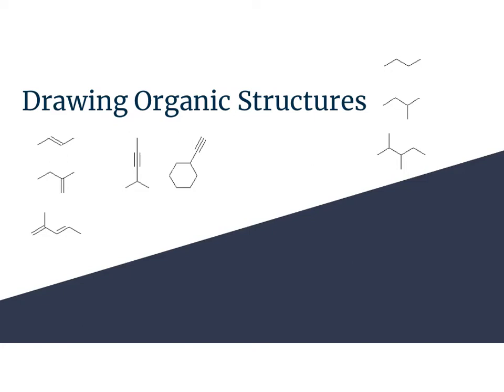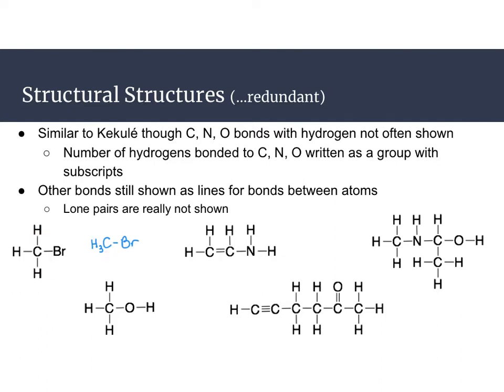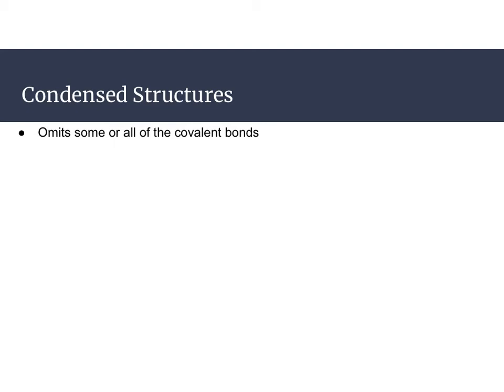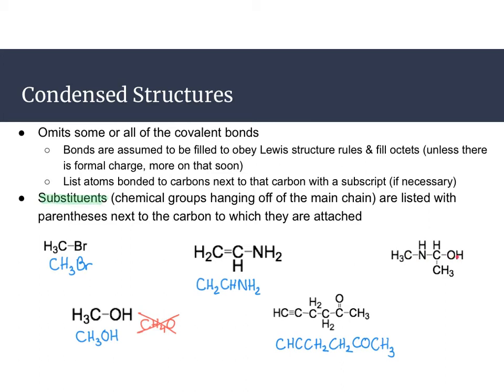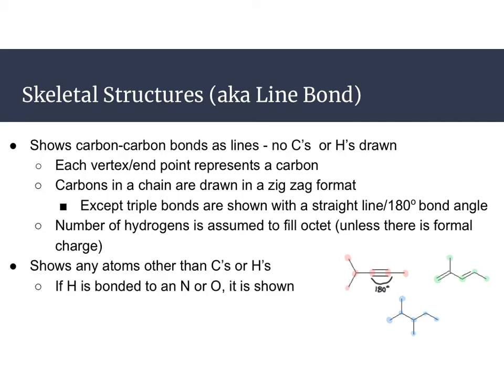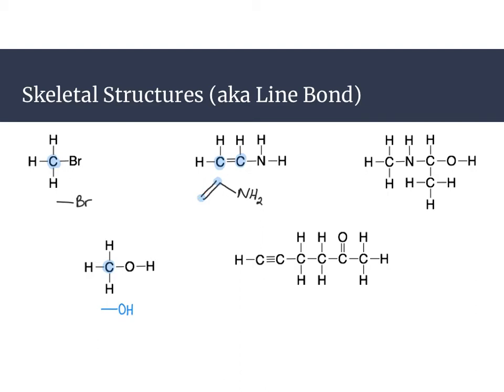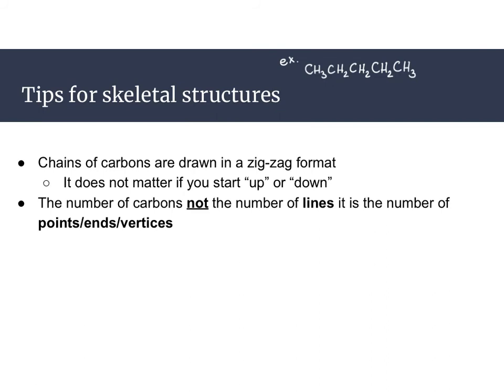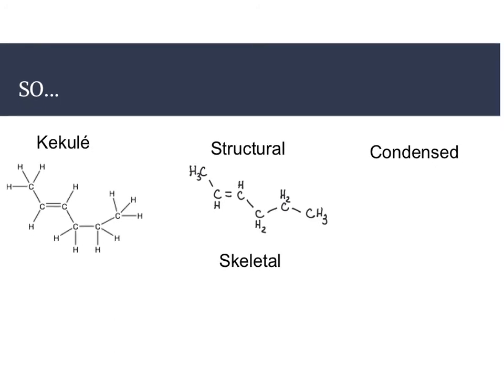Drawing Organic Structures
Watch another teacher explain organic structures